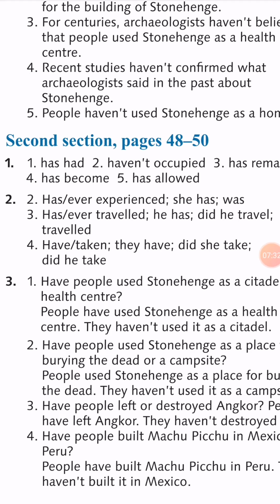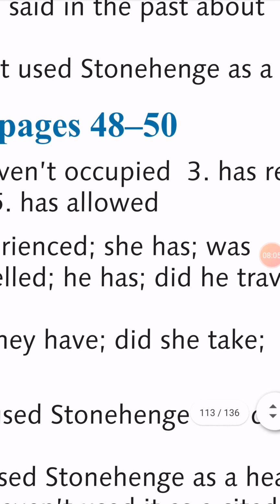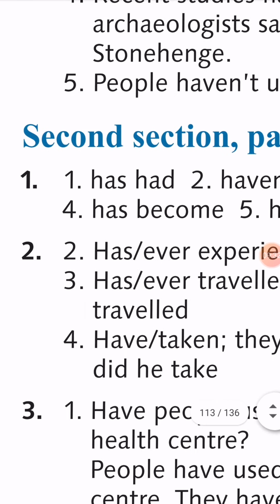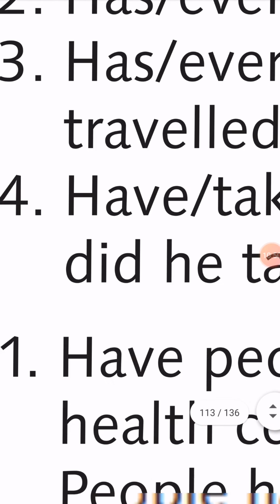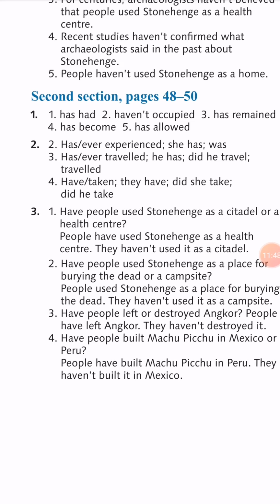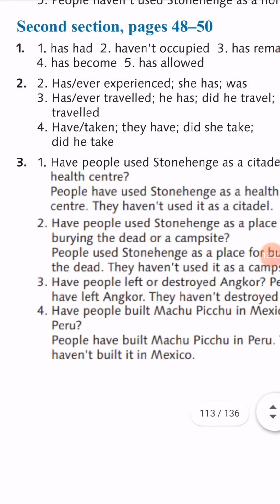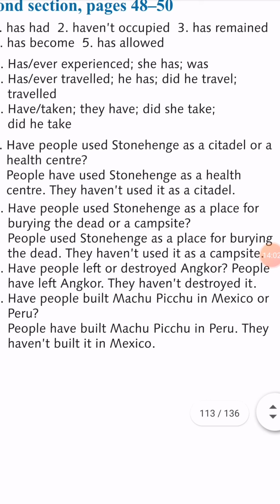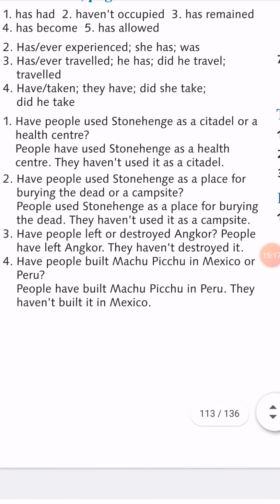شرح action pack الصف الثامن مس ربى بشايرة